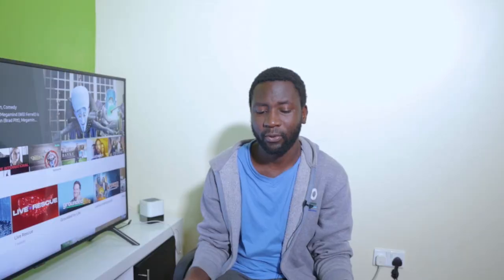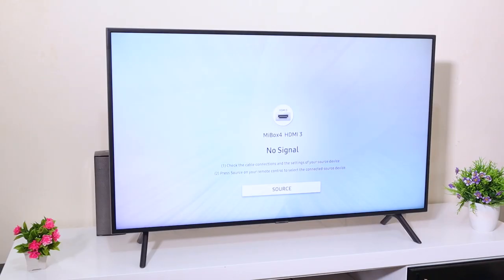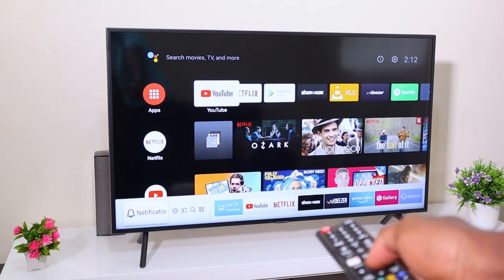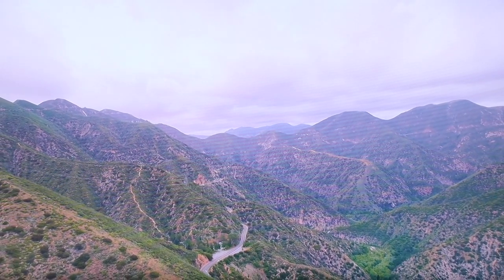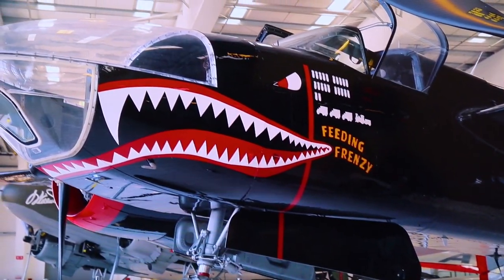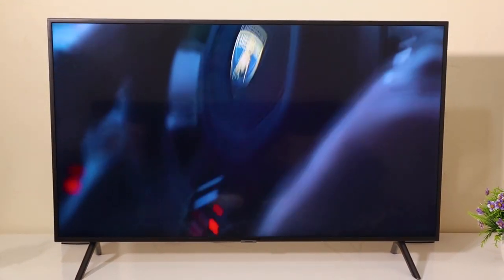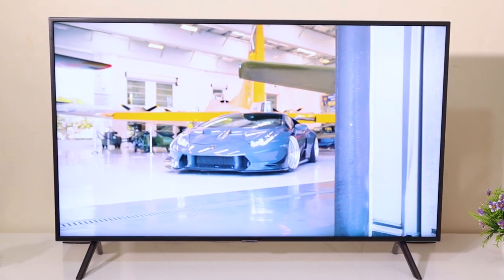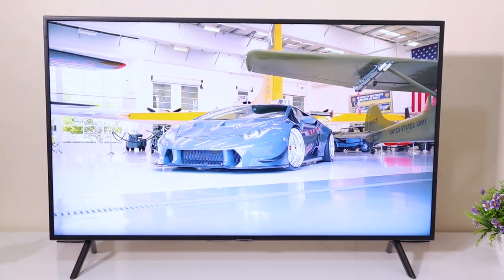Best things about the Samsung RU7100 Ultra HD 4K TV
Saying aaaaah everytime because: 1. No script. 2. I'm translating from Swahili in my head to English in my mouth.

Video Gear:
Canon M50
Yongnuo YN600L Lights